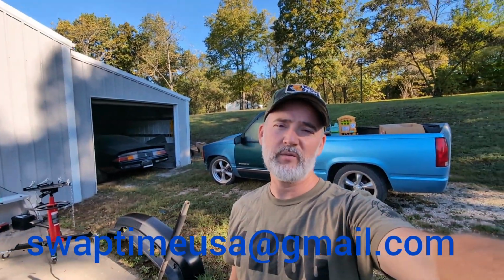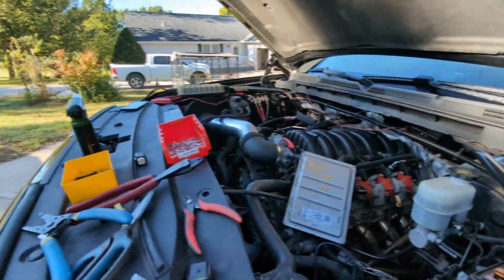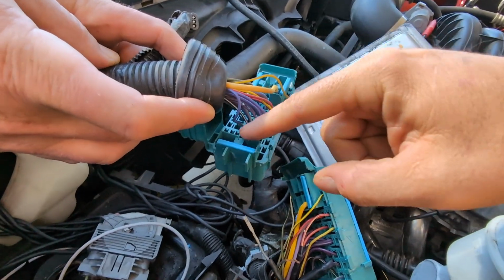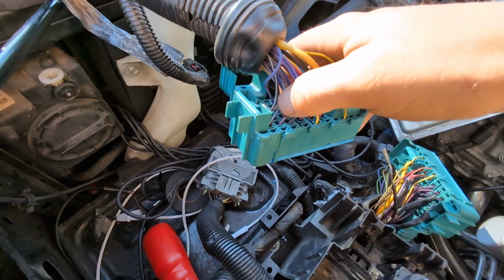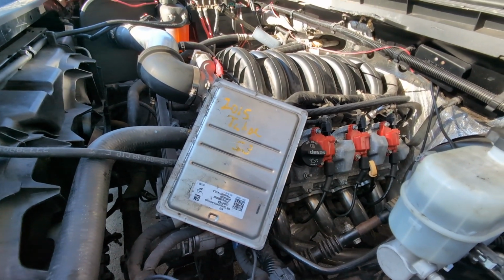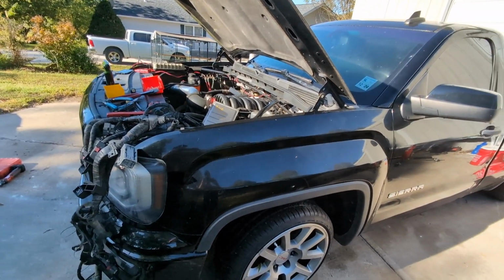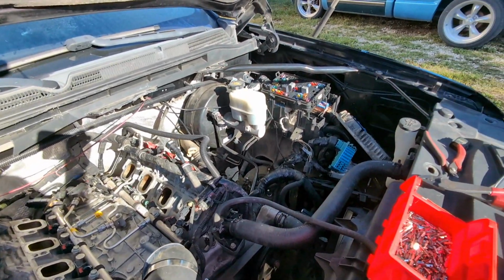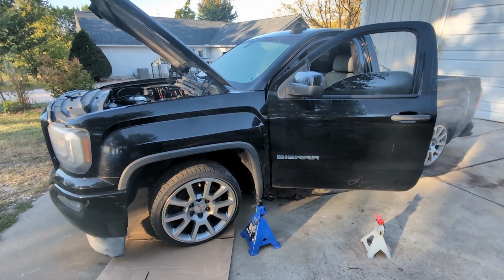2014-2020 GM trucks V6 to V8 conversion how to